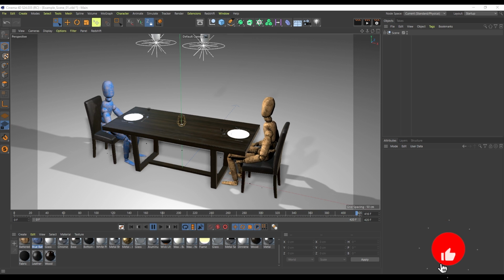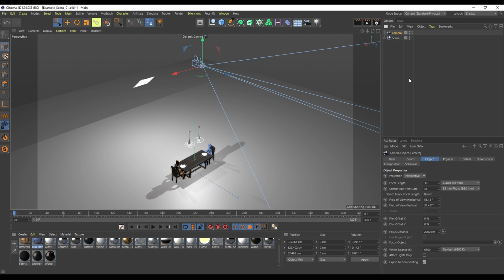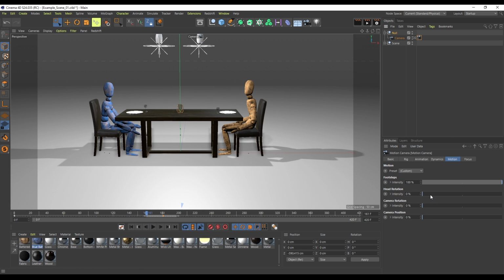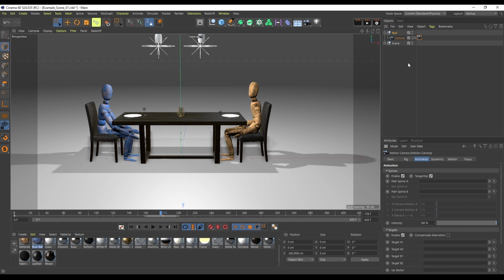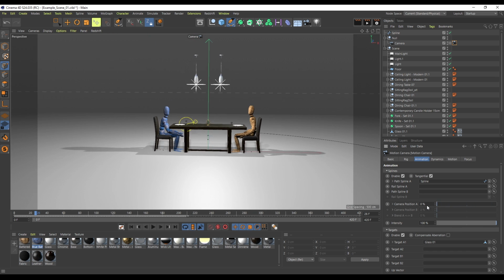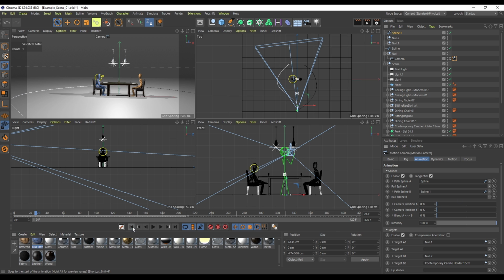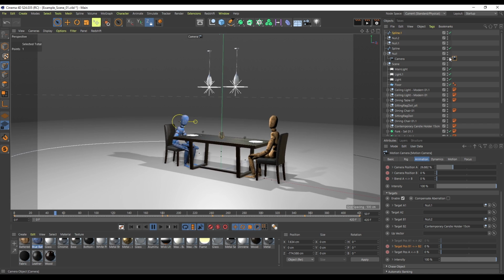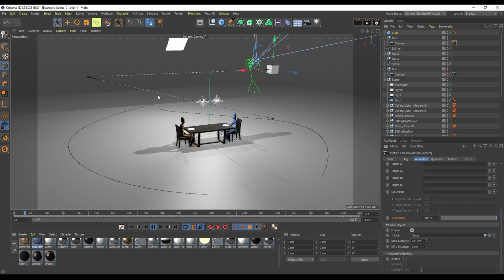Cinema 4D Motion Camera Rig: The Key to Stunning Camera Moves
The Motion Camera Rig is a truly remarkable and versatile tag that provides you with all the tools and capabilities you need to create stunning and incredibly realistic camera movements. Whether you're a seasoned veteran or just starting out, you'll find that the Motion Camera Rig is an essential tool for taking your C4D animations to the next level.

In this tutorial, I'll take you through the ins and outs of this powerful feature, walking you through each step and providing tips and tricks along the way. By the end, you'll have a solid understanding of how to use the Motion Camera Rig to create stunning camera movements that will make your animations truly stand out.

Time Stamps:
(Coming Soon) ... lol